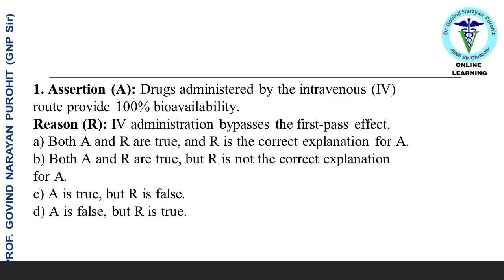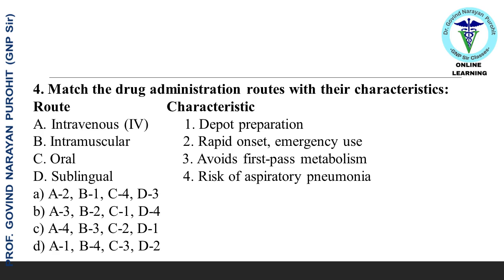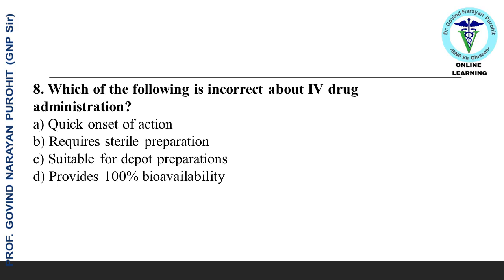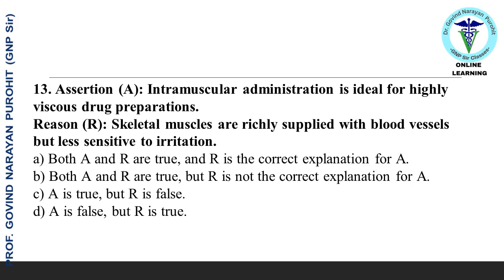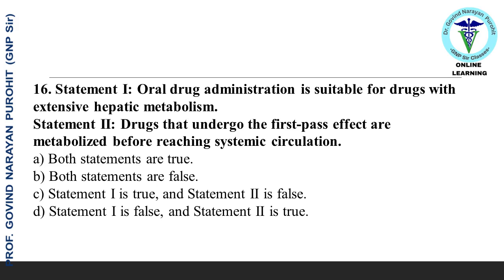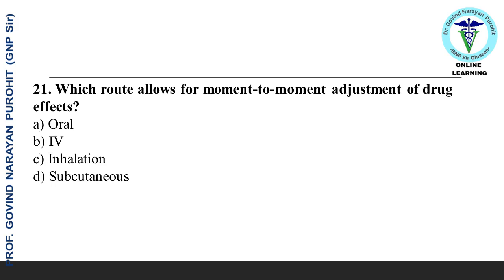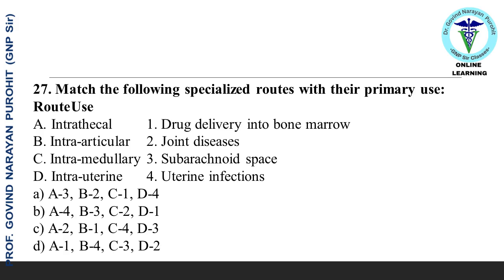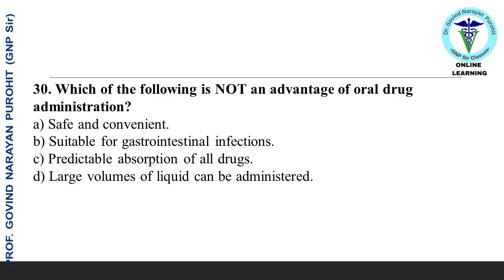Pharmacology for Vet Students: Conquer Your Exams with Dr. G N Purohit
Welcome to GNP Sir Classes! In this video, Dr. G N Purohit, a renowned expert in veterinary pharmacology, provides invaluable insights and strategies to help you ace your veterinary pharmacology exams.

Dr. Purohit covers key concepts, important topics, and exam-oriented tips to ensure you are well-prepared for your upcoming exams. He will also discuss common pitfalls students face and how to avoid them.

This video is a must-watch for all veterinary students looking to excel in pharmacology. Don't miss this opportunity to learn from the best.